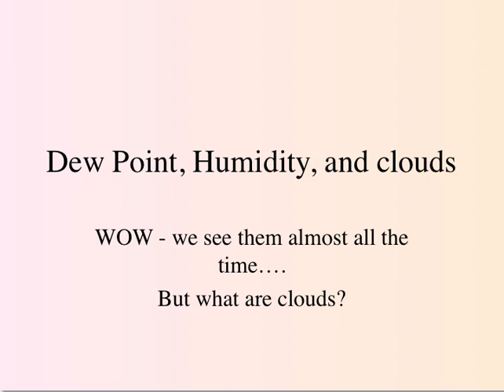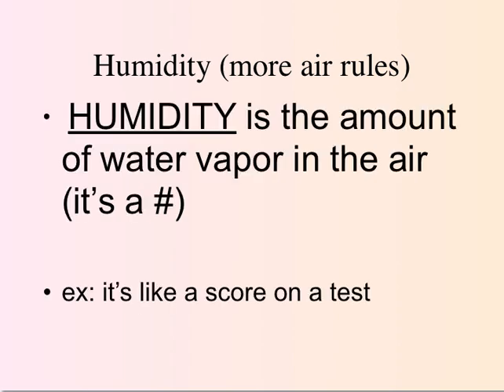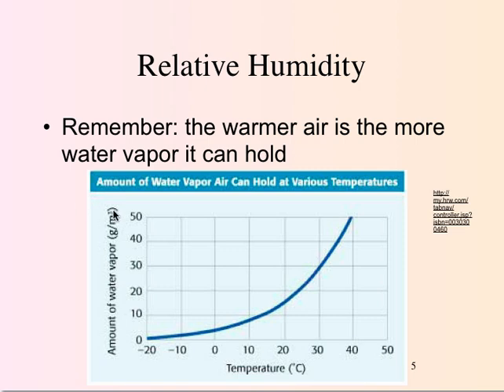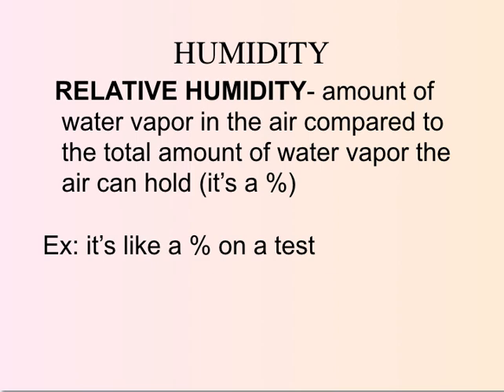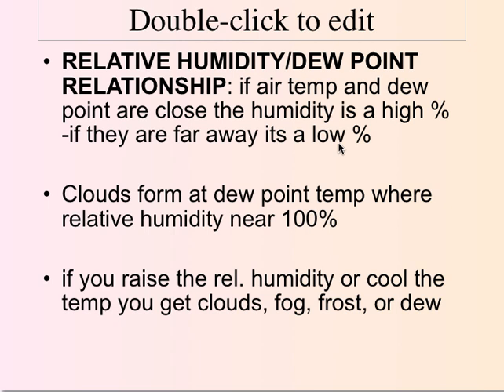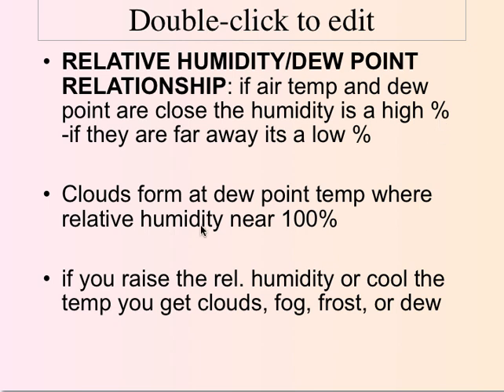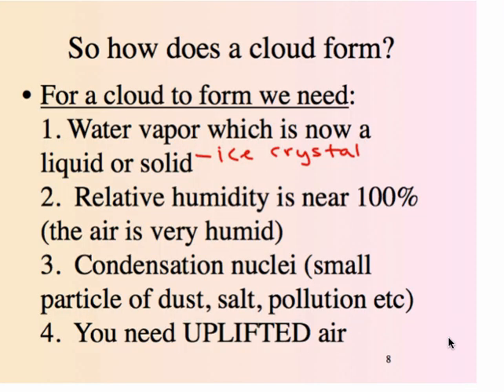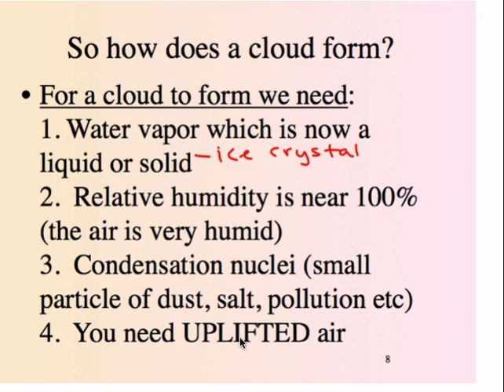Humidity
learn about humidity and dew point concepts